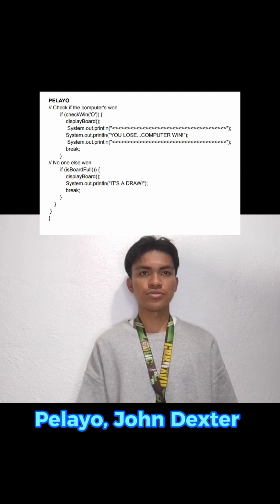JAVA MULTI DIMENSIONAL ARRAY ( BINGO LINE UP GAME ) GROUP PROJECT - CCS103